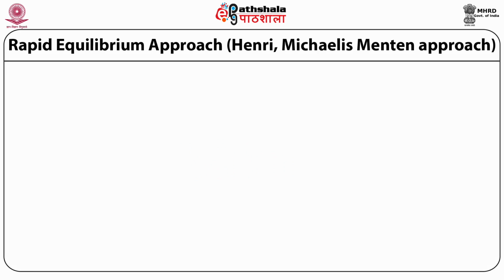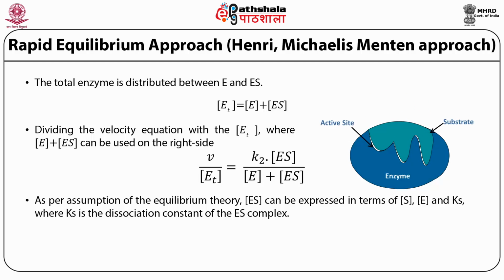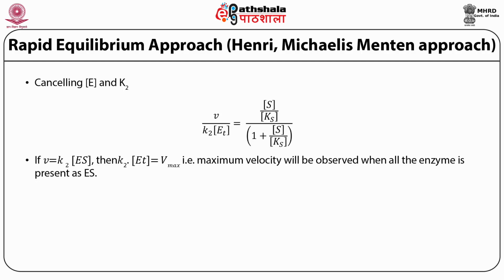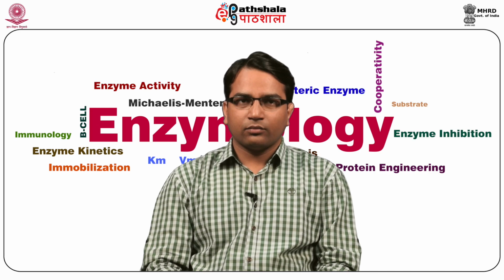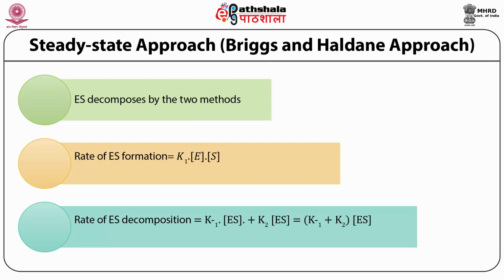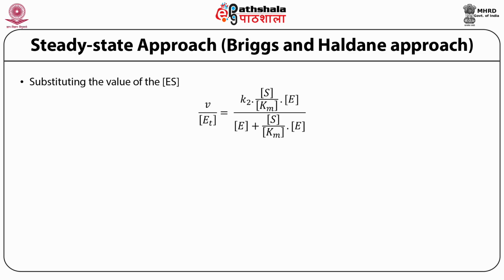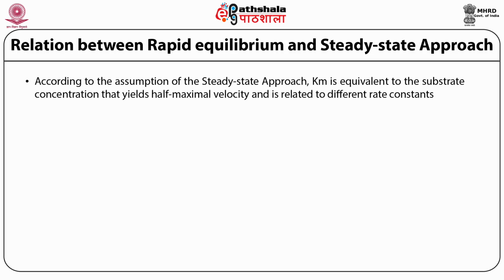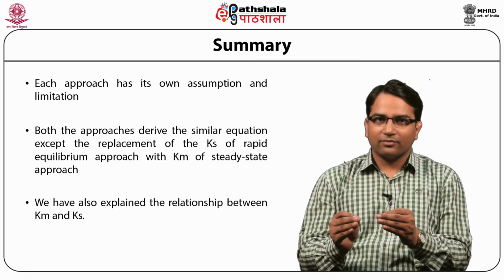Kinetics of Single Substrate Reaction, Rapid equilibrium and Steady-state Approach